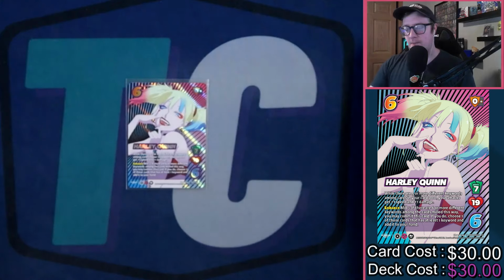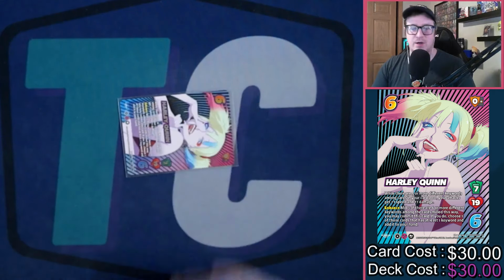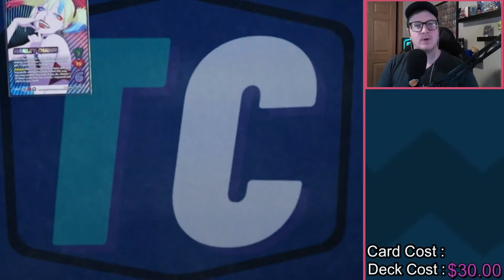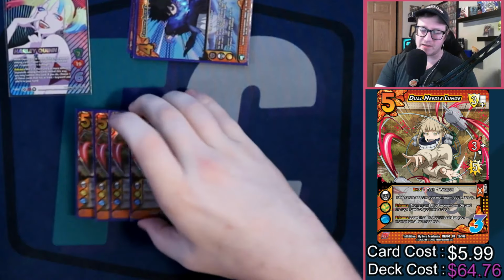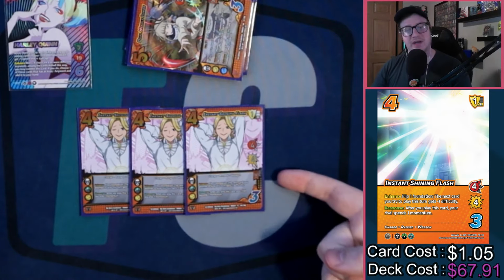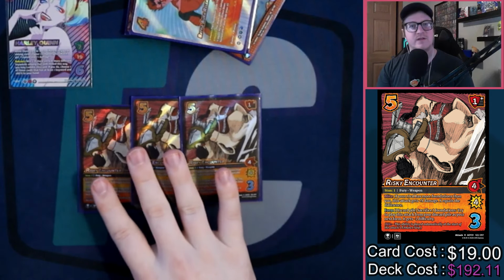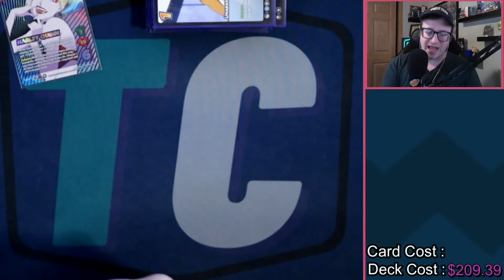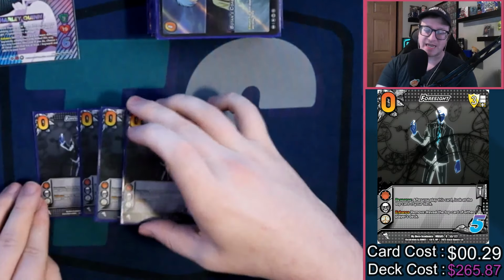This Harley Quinn Deck is INSANE!!! | UniVersus Deck Profile